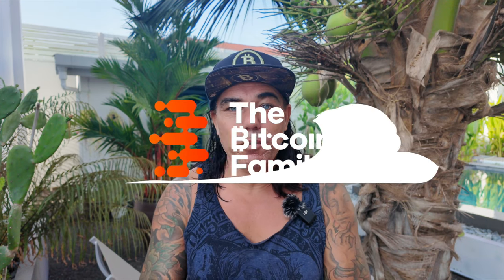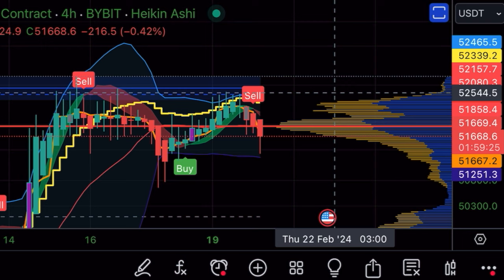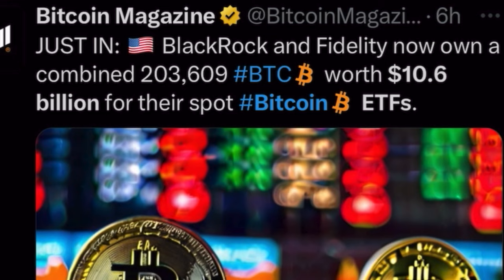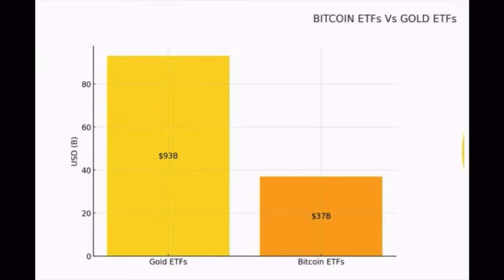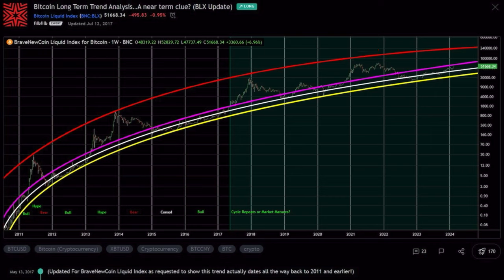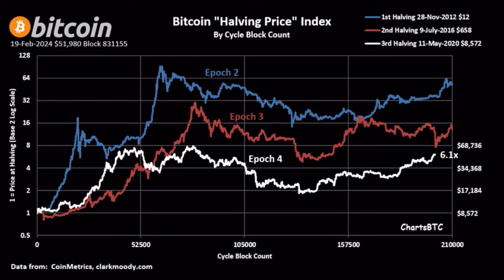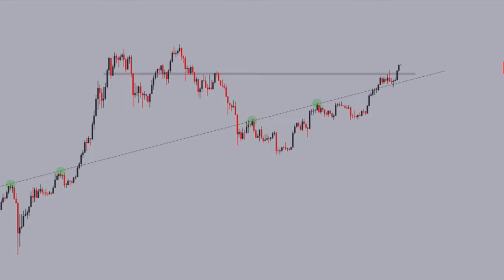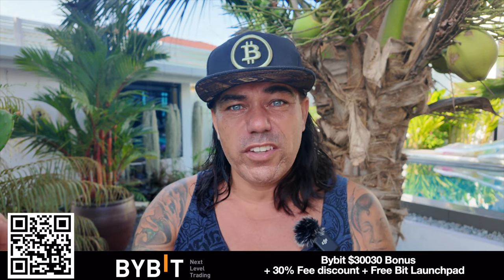IS THIS BITCOIN RALLY OVER OR.......?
⏰ Time Stamps ⏰
0:00 Intro
0:47 BITCOIN TA CHARTS
11:27 Trading tip
15:02 Travel Tip
16:57 Education?
21:50 EU Legal tender?
25:52 Life lesson

✅ TRAVEL

✅ EDUCATION

🔥🔥COOL STUFF 🔥🔥